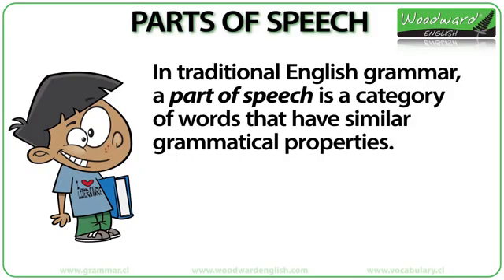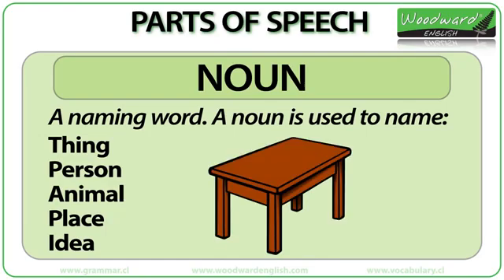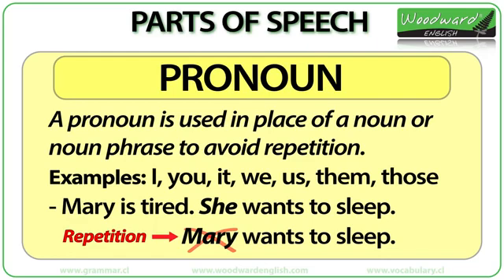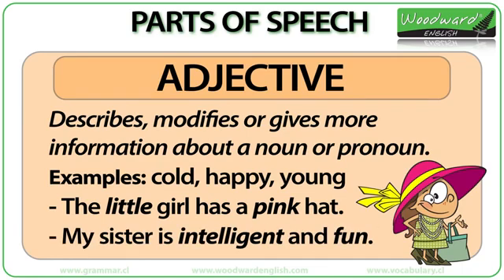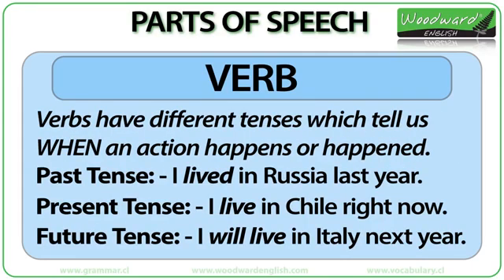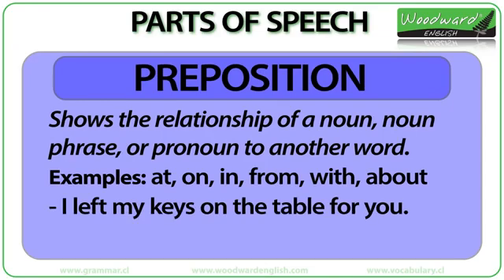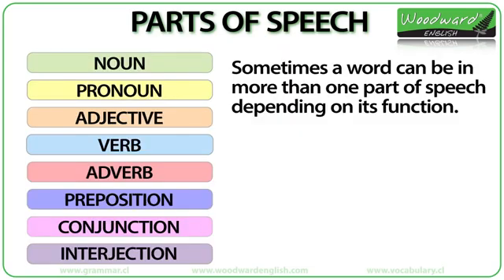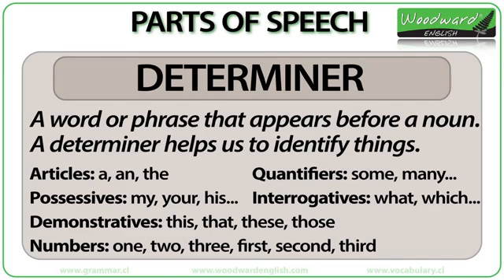PARTS OF SPEECH IN ENGLISH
It tells you all that you need to how about parts of speech in English